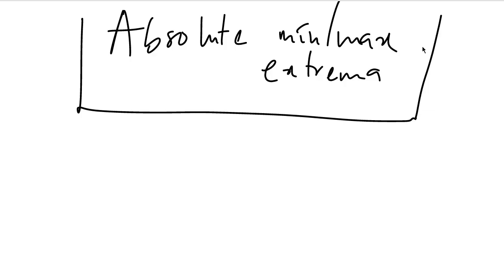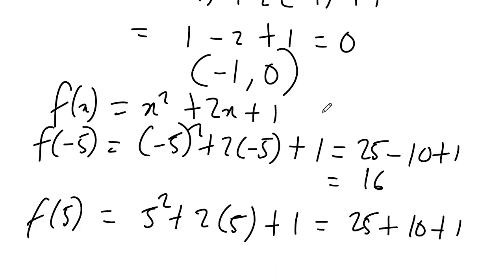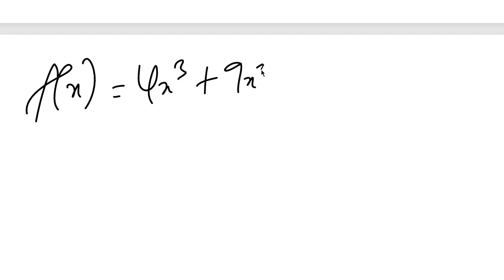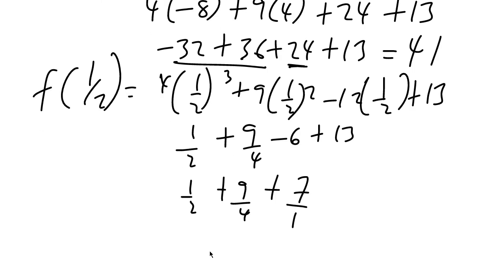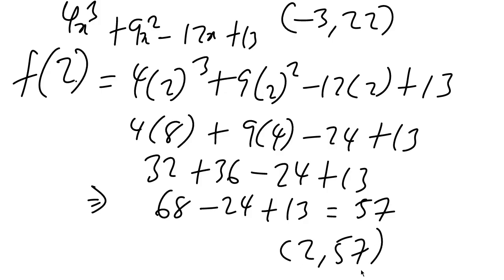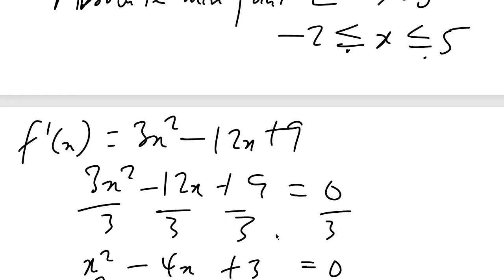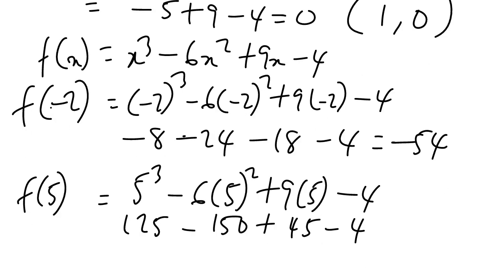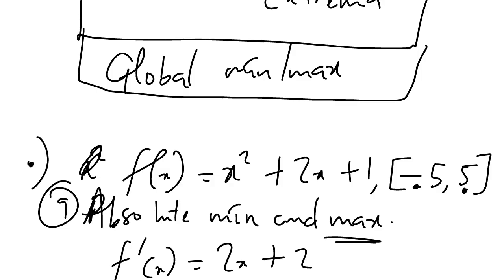DETERMINING THE ABSOLUTE EXTREMA (MIN/MAX) OF A FUNCTION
Learn how to determine the absolute minimum or maximum point of a function via simplified, clear and concise explanations alongside graphical illustrations